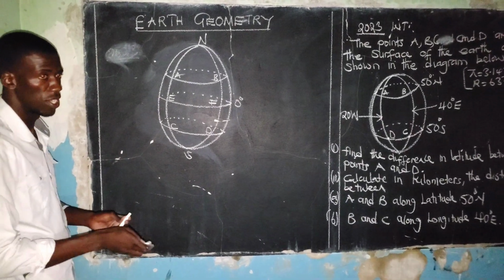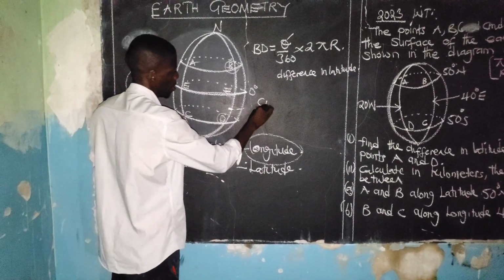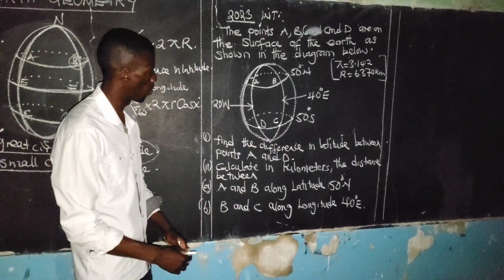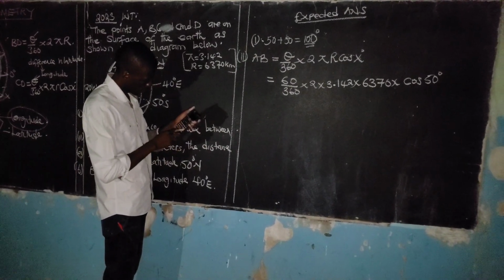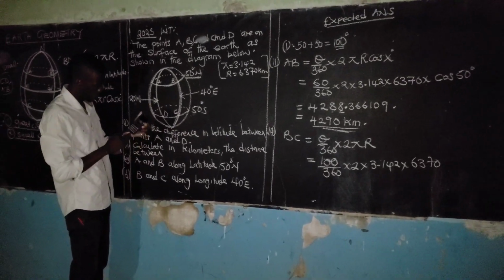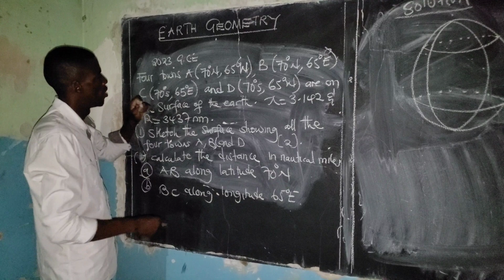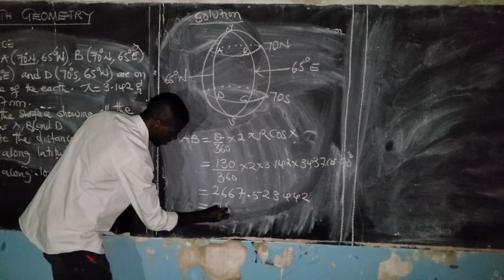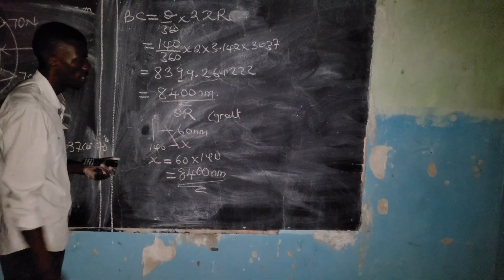earth geometry 2023